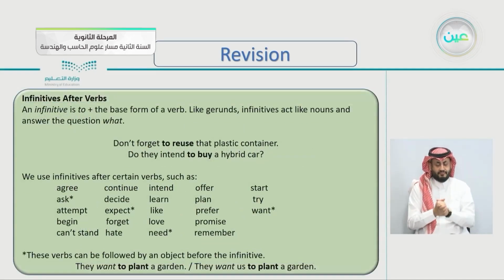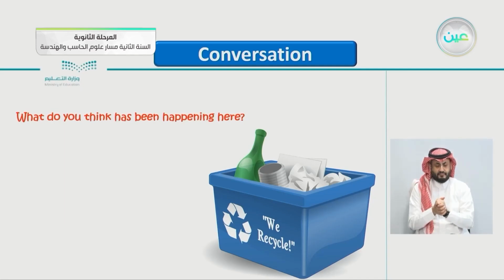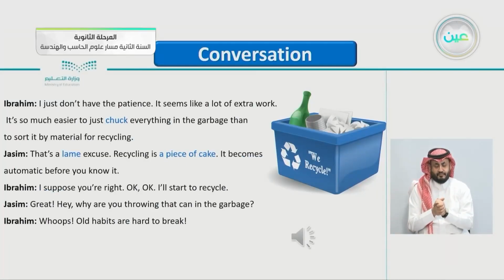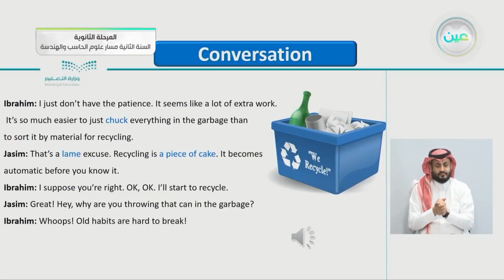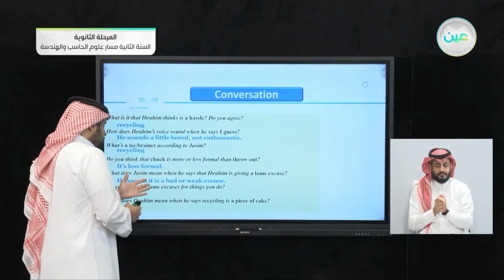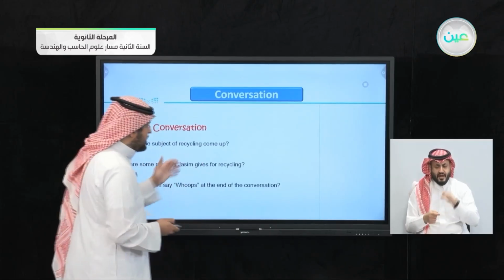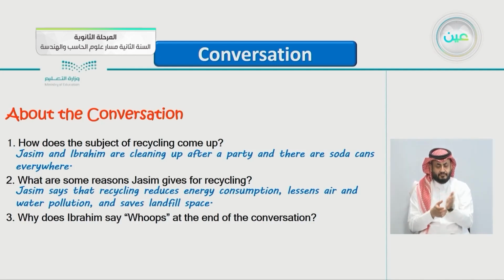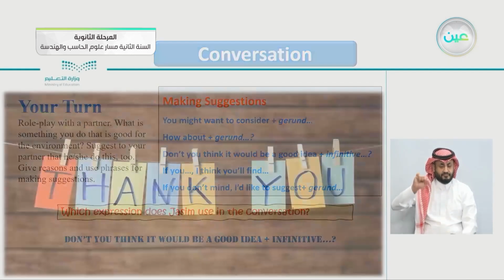U2: Conversation - اللغة الإنجليزية (2-1) - مسار علوم الحاسب والهندسة - السنة الثانية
الحصة الأولى - الأثنين - الأسبوع السابع عشر - مسار علوم الحاسب والهندسة - السنة الثانية